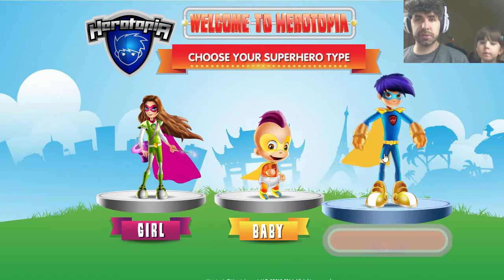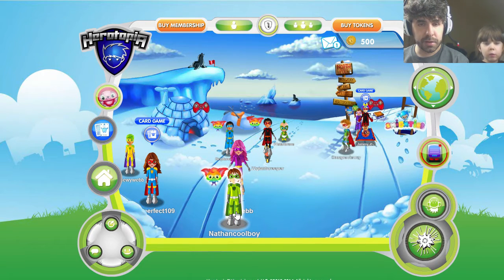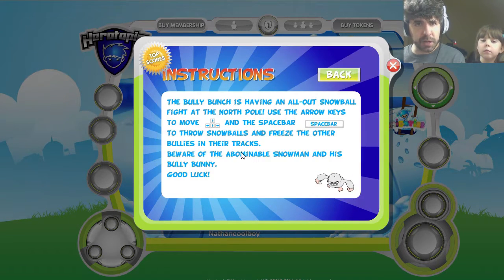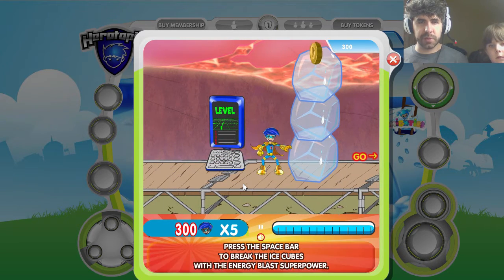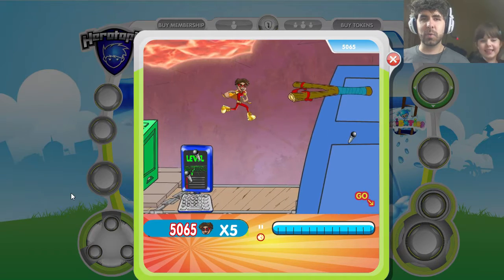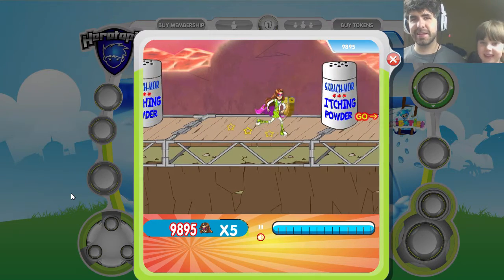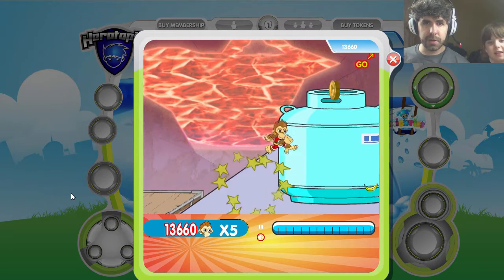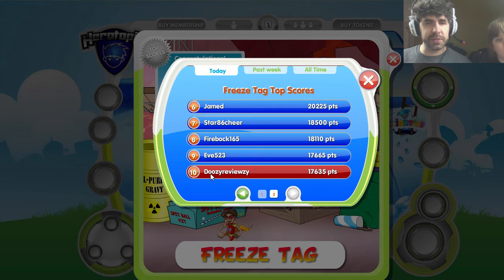Let's Play Herotopia With Chip and Bubbles - Episode 01 - Fun Kids MMORPG Video Game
Join Chip and Bubbles as they play Herotopia on the PC for the first time. Herotopia is a Superhero themed kids MMORPG available for free play at herotopia.com. You're in for a lot of fun and laughs in Episode 1 of Let's Play Herotopia!

--- HEROTOPIA ---
Herotopia is a Flash-based MMORPG created by United States developer Herotainment. Herotopia was first announced in 2010 by its creators, Wade and Caryn Teman, as a way to help children learn different ways to deal with bullies.[2] The game was re-released in 2011, with Peter Cuneo investing in the game.

The game's focus deals on a group of superheroes that must deal with a gang called the Bully Bunch that is planning to play pranks such as defacing the Statue of Liberty. Players create their own avatars and choose a super power that they will use throughout the game. Game play consists of the user traveling throughout the world seeking out clues and games that utilize foreign language, reading skills, and geography.

Can you find Pippi the chick? If you see him, tell us what color he is in the comments. The more you do this, the better your chances of winning a prize from the DooGoodies Box!!! :-D

--- FAN MAIL ---
Doozy Reviewzy
Oxford, MS 38655

--- ABOUT DOOZY REVIEWZY ---
Hi friends, welcome to Doozy Reviewzy! We are a family of four who loves to have fun. Join us, Chip, Confetti, Bubbles, and Butters as we open toys, review products, draw, craft, play video games, and more.

We are committed to providing CLEAN and SAFE videos for everyone. So gather your family or friends, grab some popcorn, put a smile on your face, and press play! Who knows, you may even learn a thing or two.